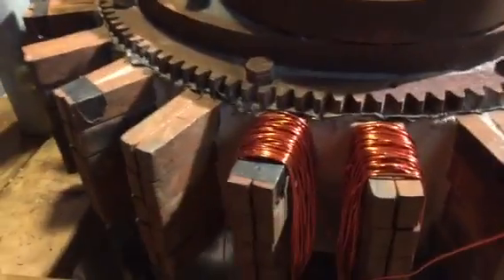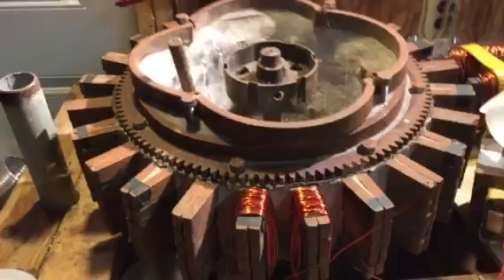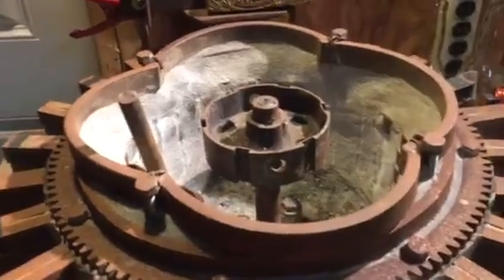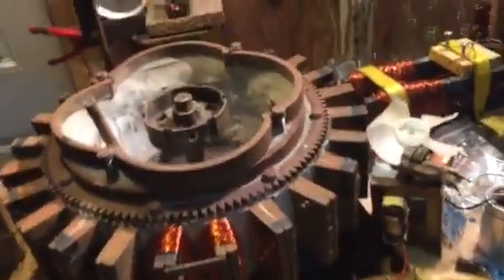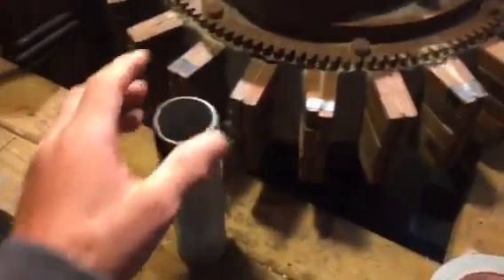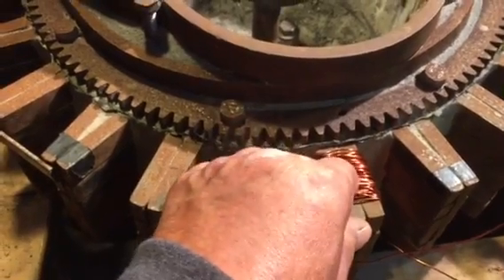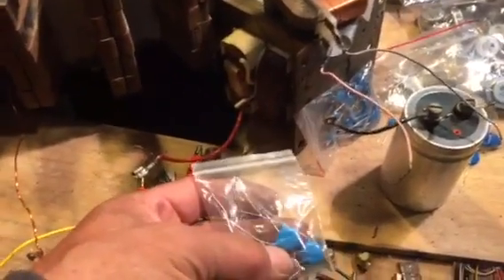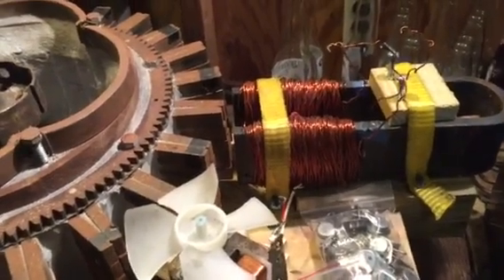Ed Leedskalnin Magnetic Generator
This experiment shows that you get strength in numbers.